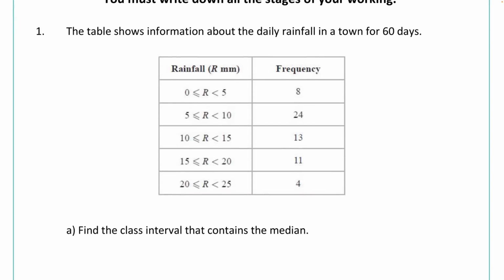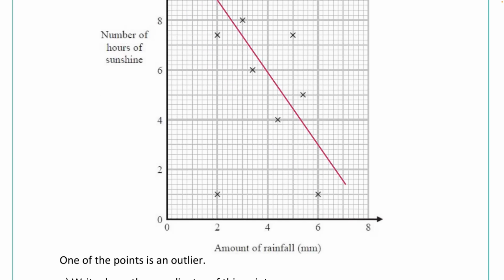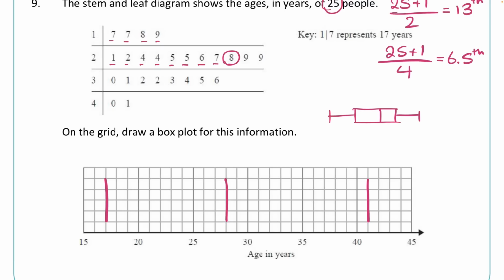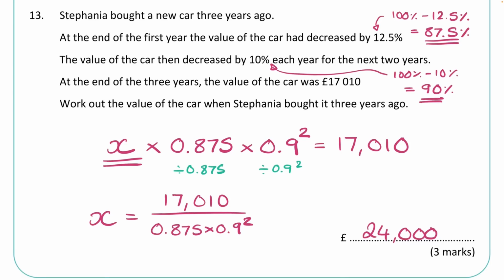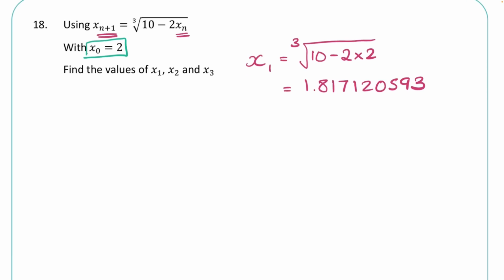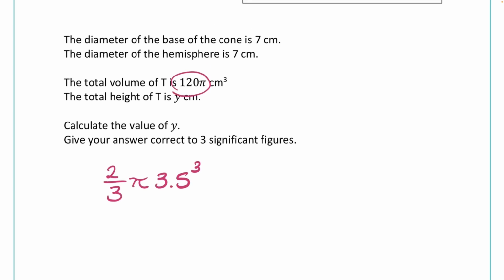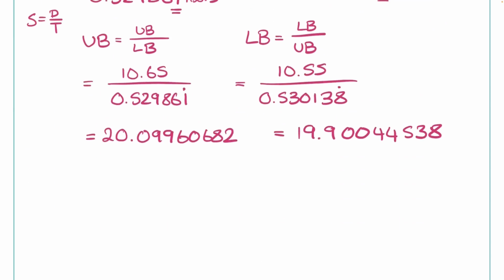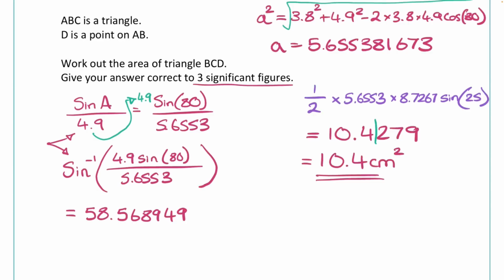Final Practice Paper 3 GCSE Maths Exam 10th June 2024 | 90 Minutes | Higher | TGMT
Here is a practice paper that I have selected to help with the 2024 GCSE Maths Paper 3 exam. I hope you enjoy it!

💎  Higher Revision Booklets

00:00 Intro
00:18 Frequency Polygons
02:55 Compound Interest
04:45 Density
06:25 Sampling and Bias
08:19 Exchange Rates
12:39 Scatter Graphs
16:47 Plans and Elevations
20:36 Surface Area and Pressure
24:10 Box Plots
27:30 Algebraic Fractions
30:05 Product Rule for Counting
31:57 Inverse Functions
34:10 Composite Functions
35:45 Depreciation
38:52 Capture Recapture
40:50 Perpendicular Lines
43:20 Enlargements Negative Scale Factors
46:39 Circle Theorems
50:08 Iterations
54:37 Quadratic Simultaneous Equations
59:00 Rearranging Harder Formulae
1:01:22 Spheres and Cones
1:09:52 Bounds with Compound Measures
1:18:11 Cosine Rule
1:22:35 Sine Rule
1:24:35 Area of a Triangle using Sine
1:30:07 Outro